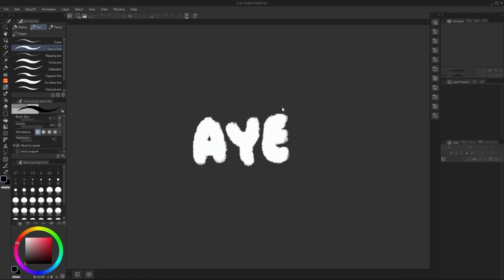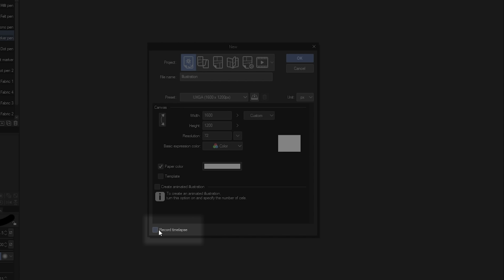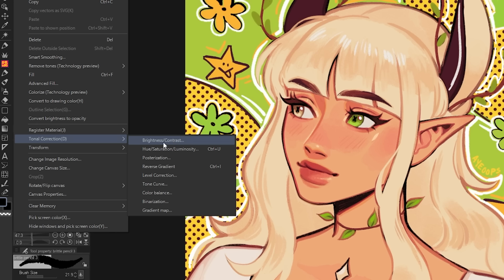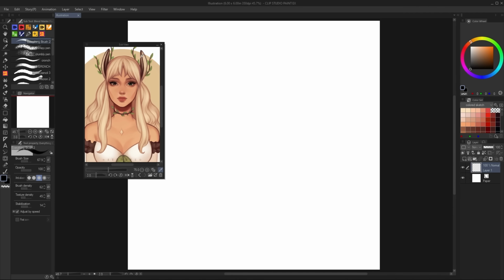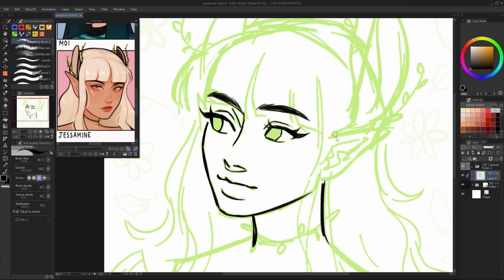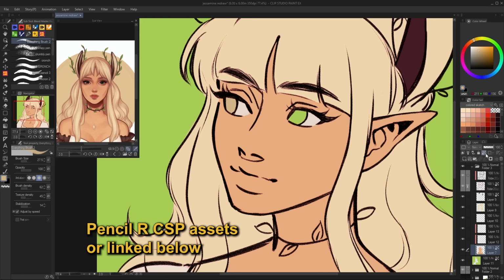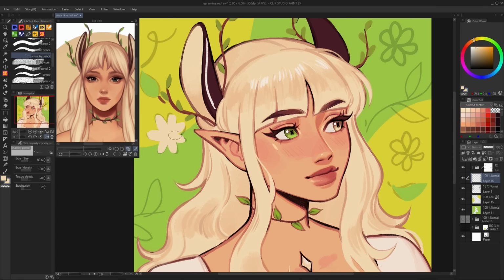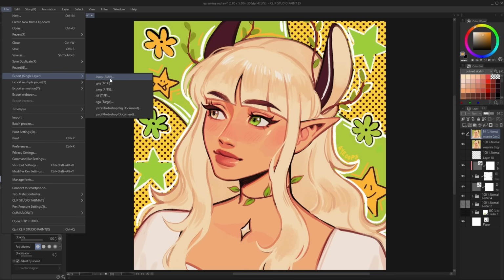♡ how i use CLIP STUDIO PAINT // tutorial + guide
I feel so honored to work in collaboration with Celsys for this video! I hope this guide helps some of you understand Clip Studio Paint better :D Also sorry if i started to sound robotic at times T_T

☆  PROGRAMS AND BRUSHES
Clip Studio Paint
Kamvas 13

☆  TIMESTAMPS
intro → 00:00
interface → 00:50
canvas setup → 4:43
ruler → 6:09
brushes → 6:31
useful tools → 8:08
tonal correction → 8:29
correction layers → 9:31
liquify → 10:26
brightness to opacity → 10:49
textures → 11:18
csp free trial → 11:49
drawing process → 12:29